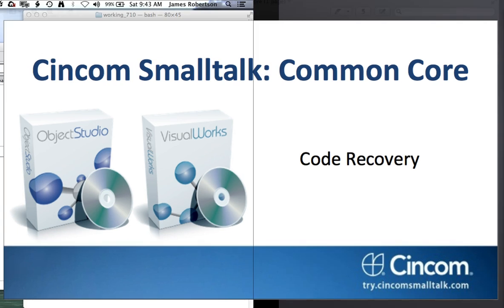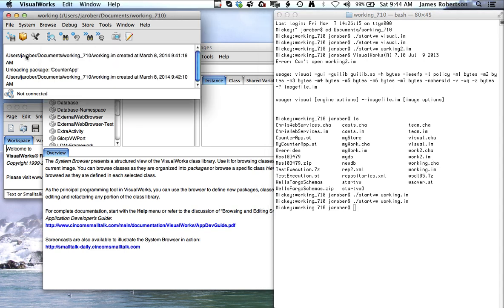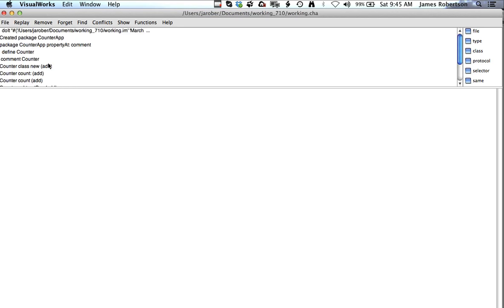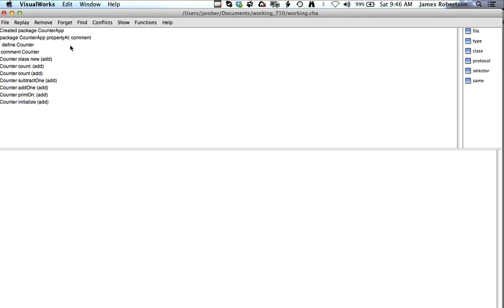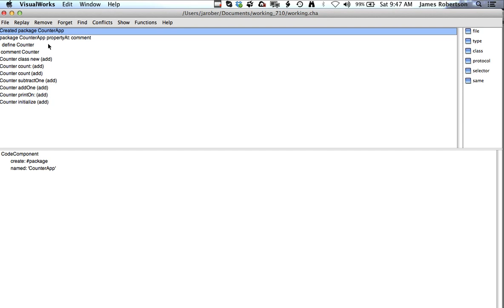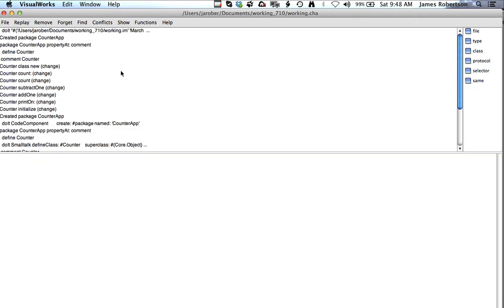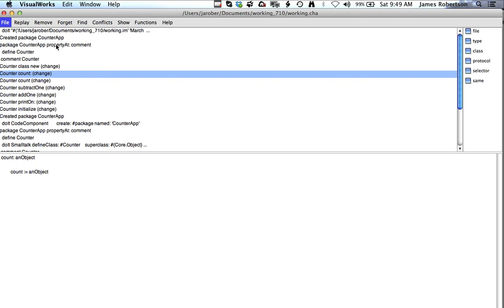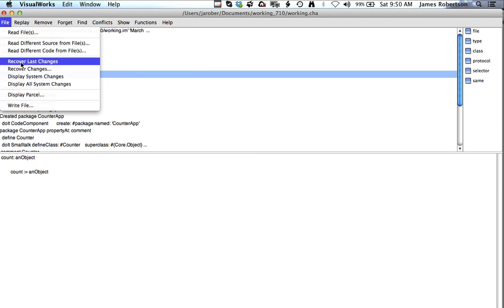Common Tools: Code Recovery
How to use the change list tool to recover code that you thought you had lost.